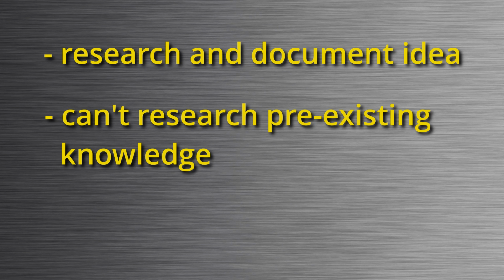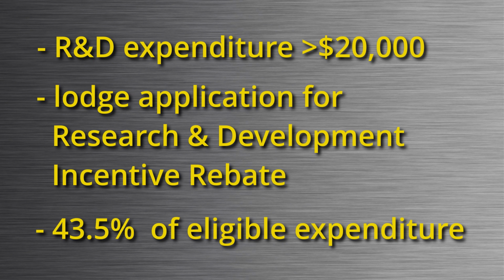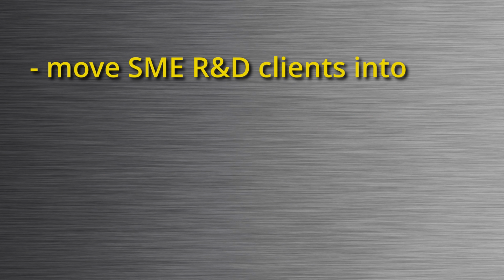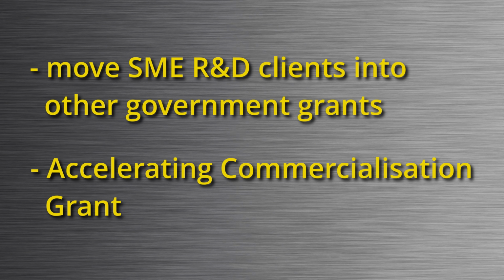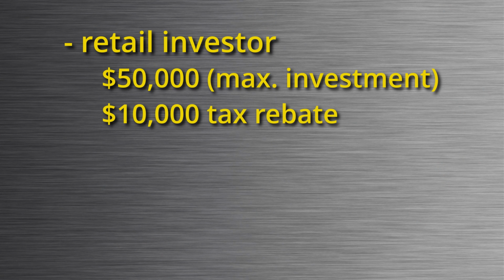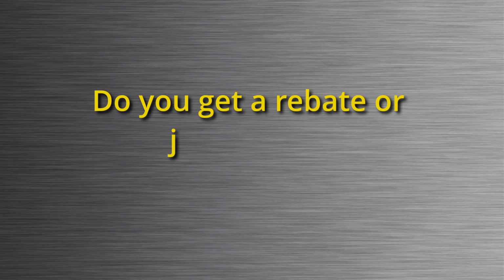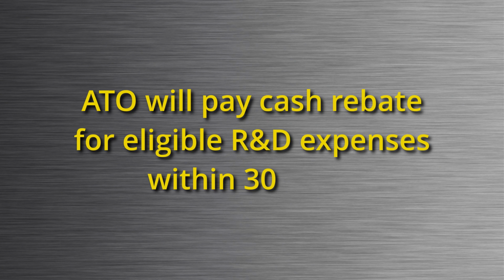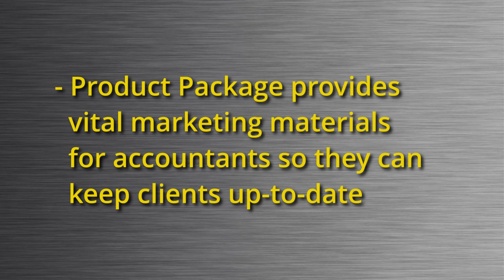Peter Towers and Andrew Geddes discuss Research and Development